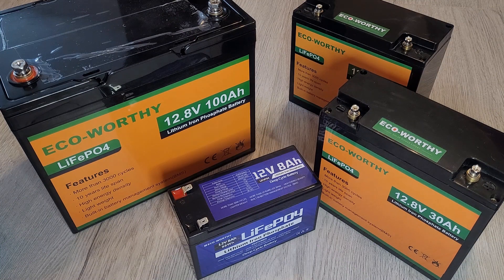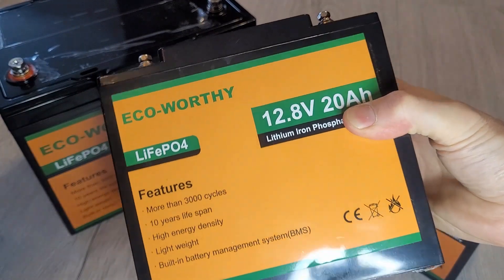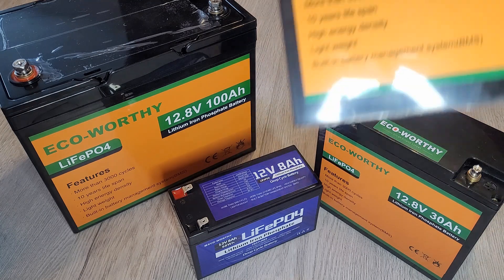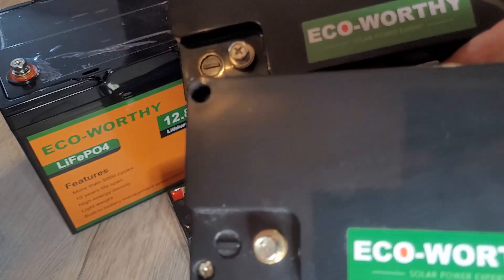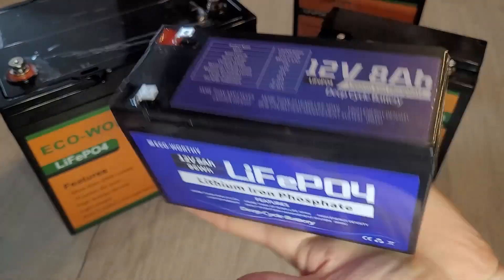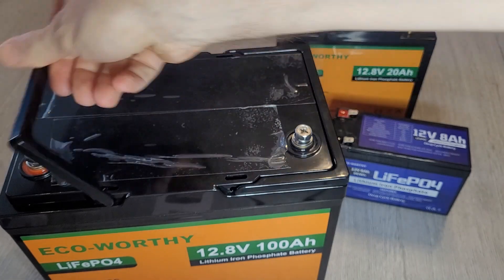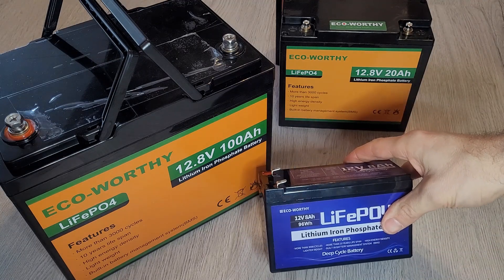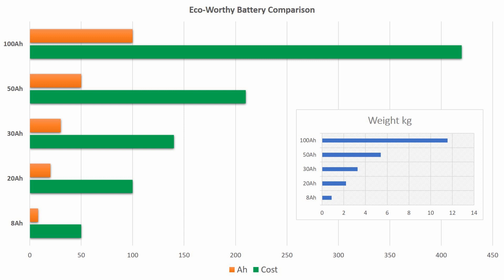Eco-Worthy Battery Comparison 8Ah 20Ah 30Ah 100Ah 12V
A quick look at the different batteries available from Eco-Worthy. These 12.8v LiFePO4 Lithium Iron Phosphate batteries are great batteries for Solar Panels.

Verdict - Well made, Working well, really good customer service 👍.